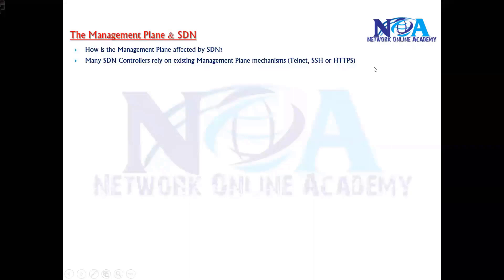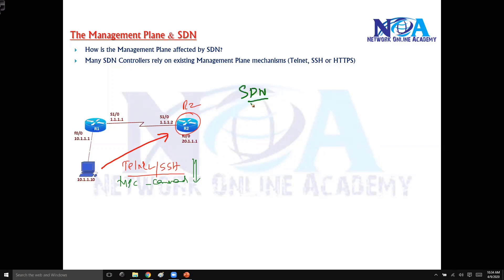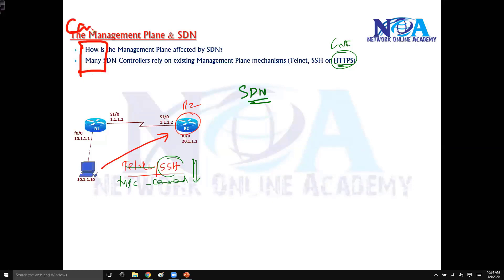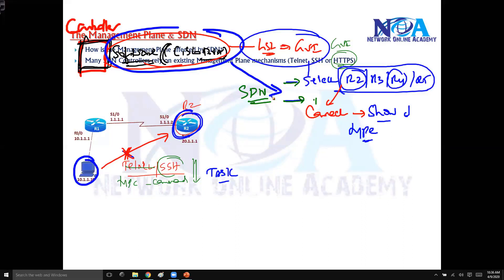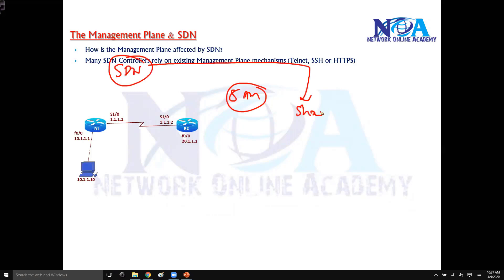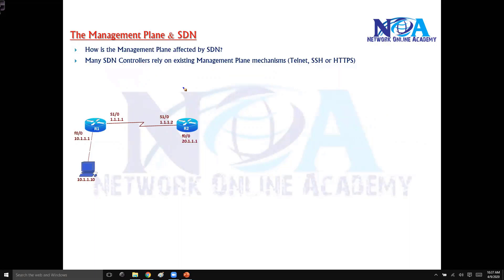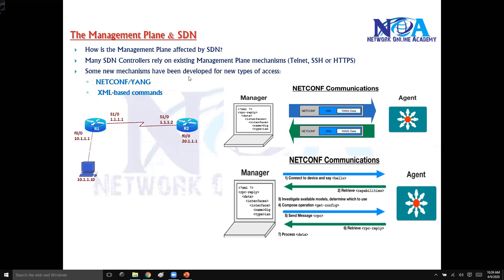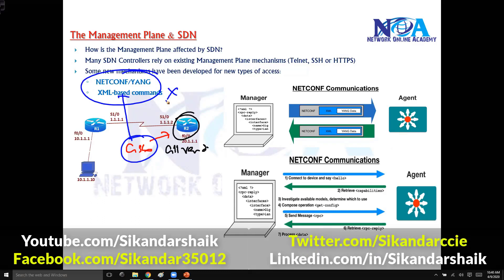"Mastering SDN Management Plane: Enhancing Network Control with Software-Defined Networking"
In this in-depth session, Sikandar Shaik explores the SDN (Software-Defined Networking) Management Plane, breaking down its role in network control and automation. This video will provide you with a deep understanding of how the management plane enhances network programmability, improves operational efficiency, and enables centralized control of network resources.

🔍 What You'll Learn:
✅ Understanding the SDN Management Plane
✅ Key Components & Architecture
✅ SDN Controllers & Their Role
✅ Centralized vs. Distributed Management
✅ Use Cases & Real-World Implementations

This tutorial is a must-watch for network engineers, SDN enthusiasts, and IT professionals looking to master SDN architecture and gain a competitive edge in network automation